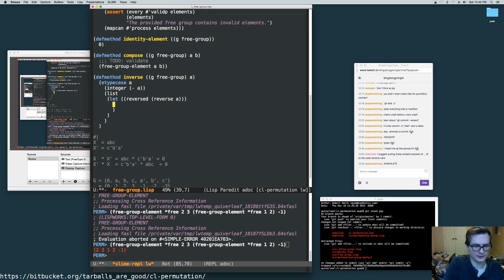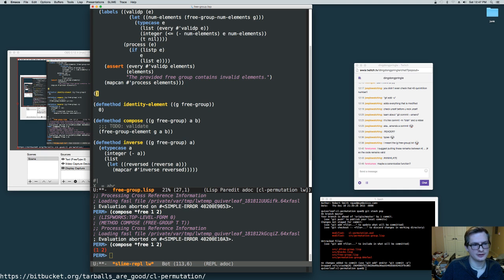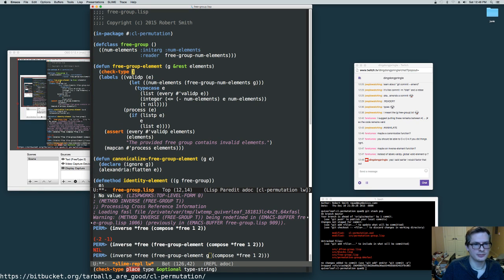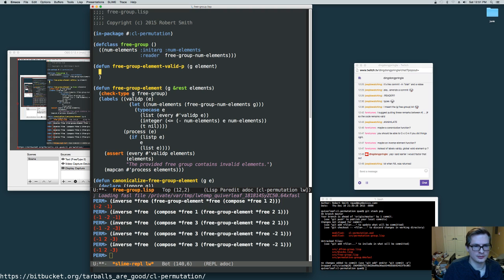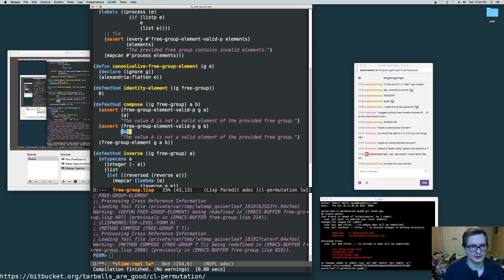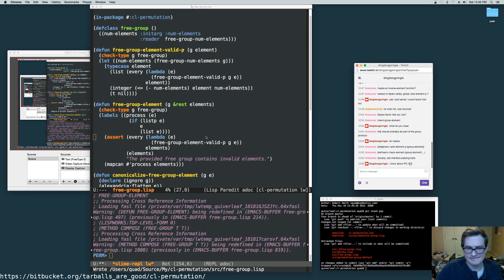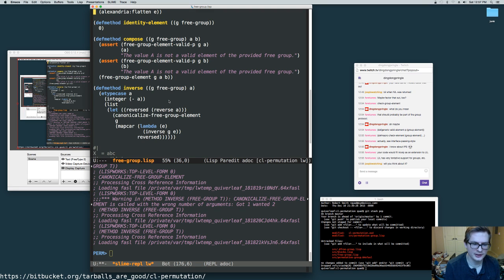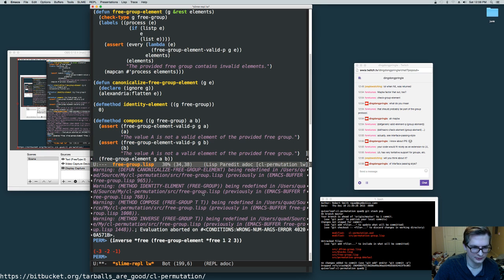Lisp brogramming with CL-PERMUTATION (Part 4)